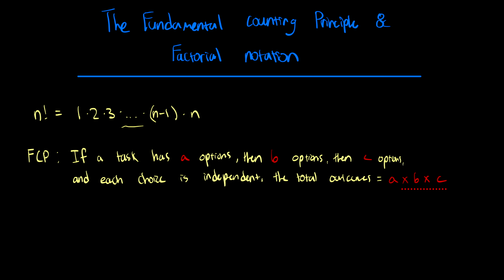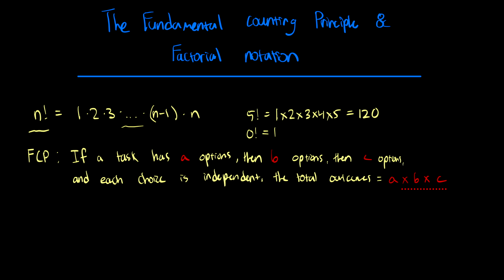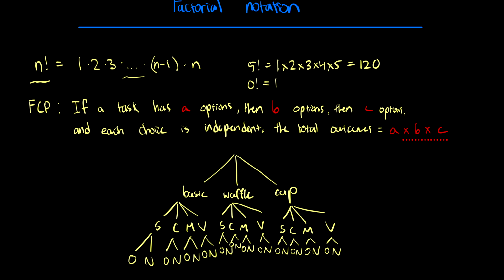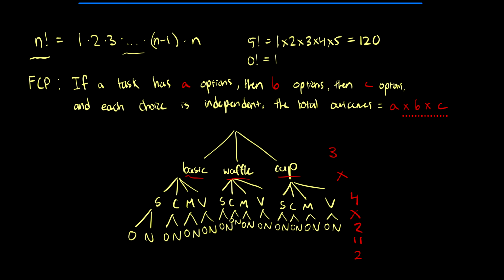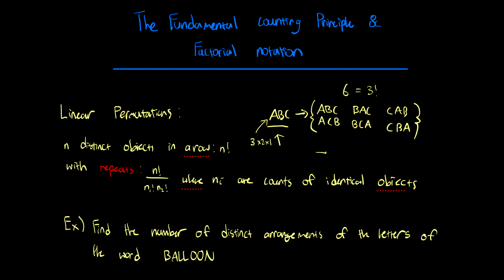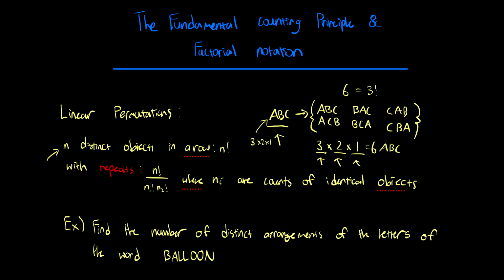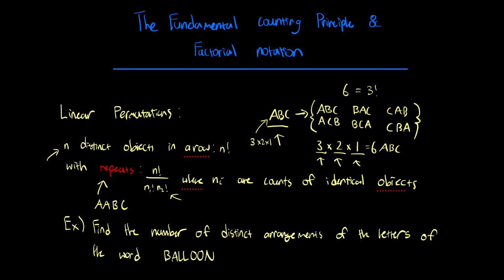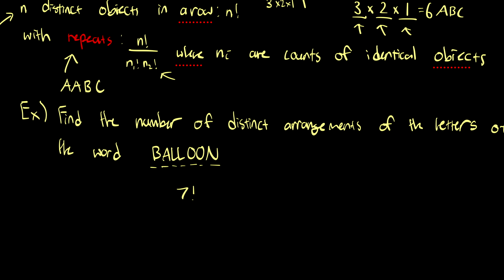IB Math AA | The Fundamental Counting Principle and Factorial Notation